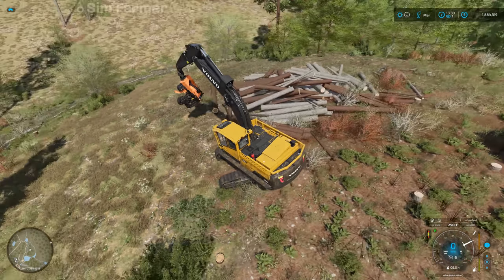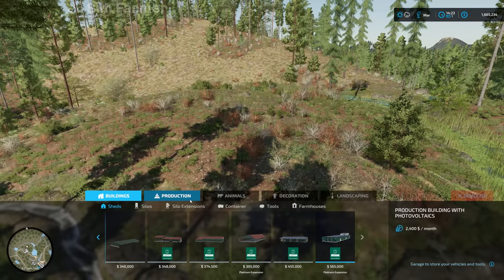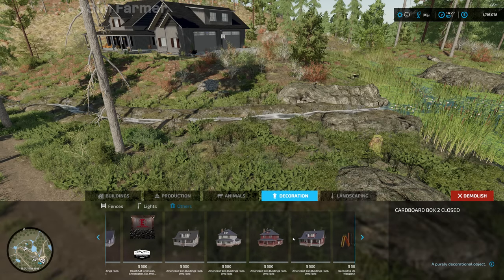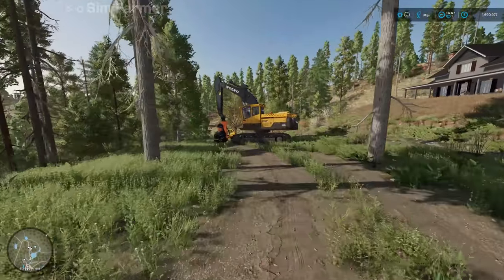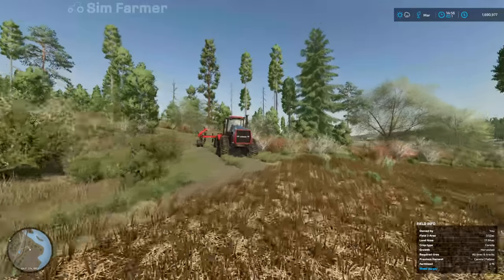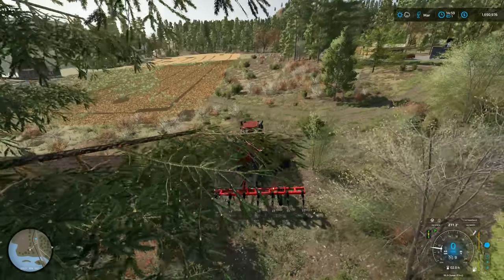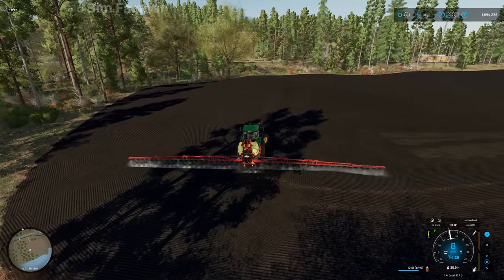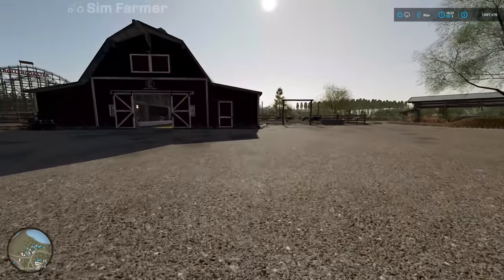BUILDING A NEW FARMHOUSE!! [Silverrun Forest] FS22 Let's Play # 26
FS22 Building a new farmhouse is the next episode in the Silverrun Forest let's play series on Farming Simulator 22 Platinum expansion. We start off clearing trees from a new area of land so we can build a new farmhouse. Once the trees have been cut down and cut into 6m lengths we use the yarder to move them to our forestry area and clear the space. we then level the terrain with the landscaping tools and build our new home, we also build a small bridge across the stream so we can access the new house in our pickup. The next job is to extend field 3, spread it with lime and then sow it with oats for the upcoming harvest. We then finish the day off spraying the field with herbicide to prevent any weeds growing.

The platinum expansion is also included in the year one season pass along with the three other DLC's that have been released.

🖥 Get a Farming Simulator 22 dedicated server along with many other great games including Minecraft, ARK: Survival evolved and many more from Nitrado

🎮Buy the Farming Simulator 22 season pass on PC here which includes 3 packs and 1 expansion DLC's

▶ 1. OTape Machines: Chemistry

▶ 2. Tape Machines: Inner circle